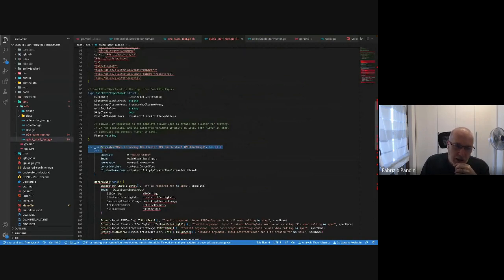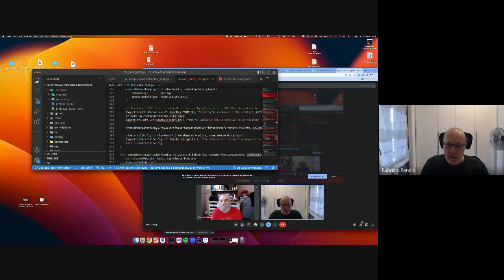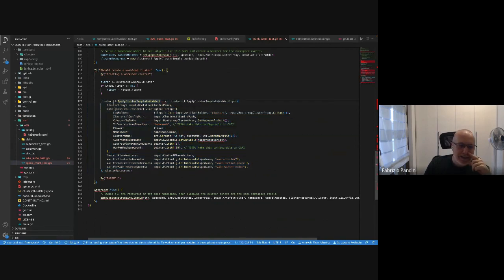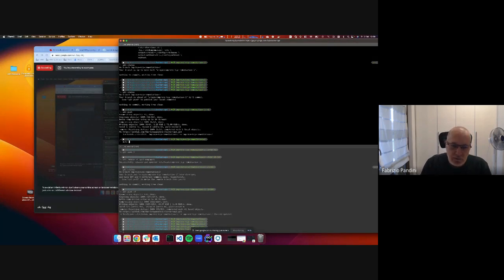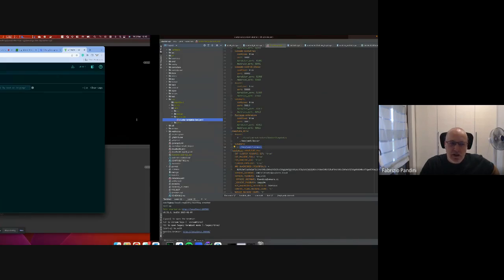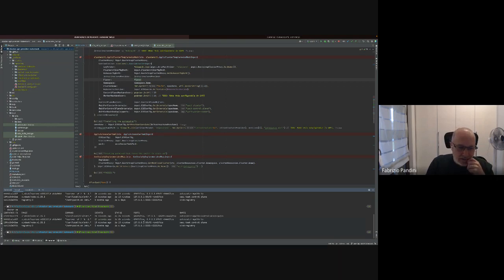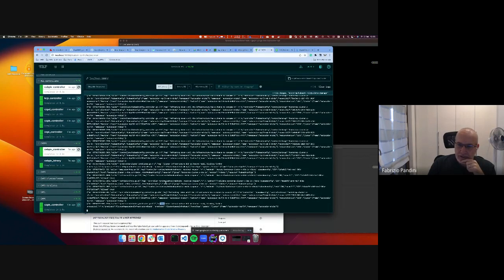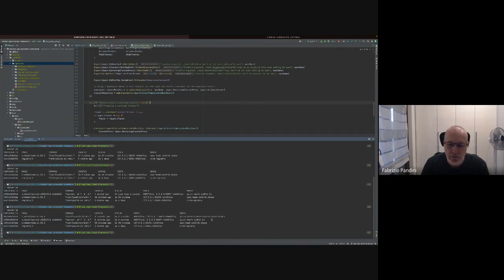Kubernetes Cluster API, exploring end-to-end tests with the Kubemark provider - 20230203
In this chat, Fabrizio Pandini and i talk about how the Cluster API end-to-end test suite works in relation to a pull request against the Kubemark provider. This new work adds the end-to-end suite to the Kubemark repository as well as some basic tests and a cluster autoscaler test. We explore the tooling and how to engage the tests as well as the topology for the test configuration.